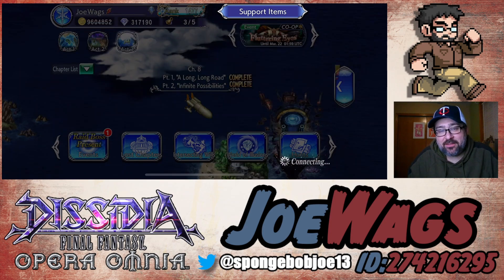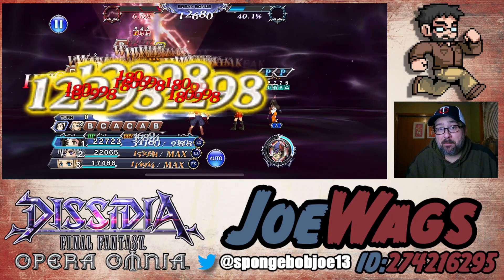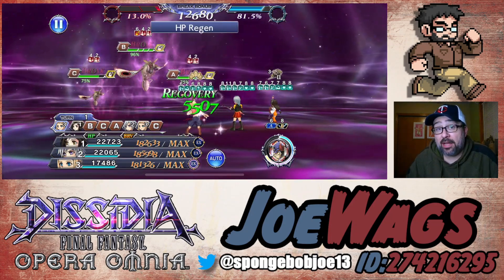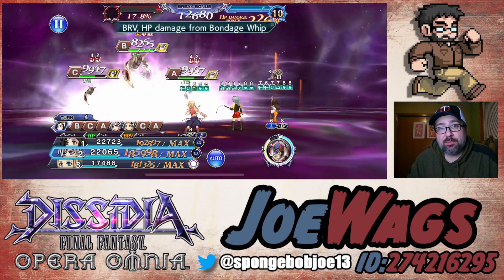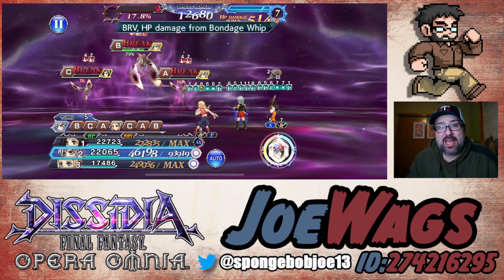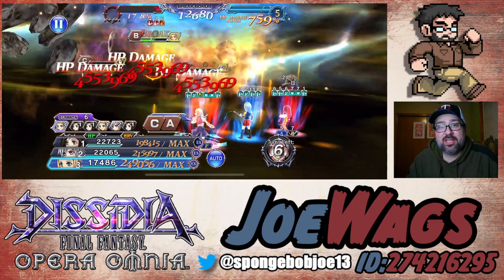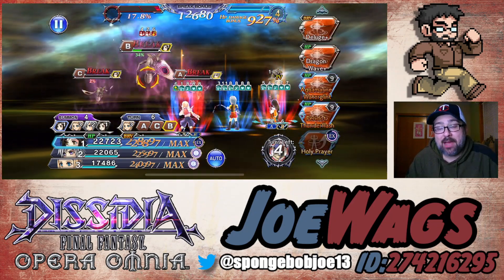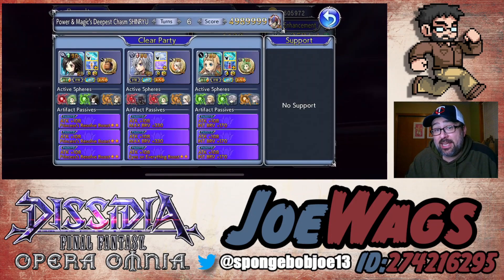SEVEN IS UNDERRATED!!! ABSOLUTELY DOMINATING HER SHINRYU FIGHT! THE TRAPS HITTING HARD!!! ECHO NUKE!